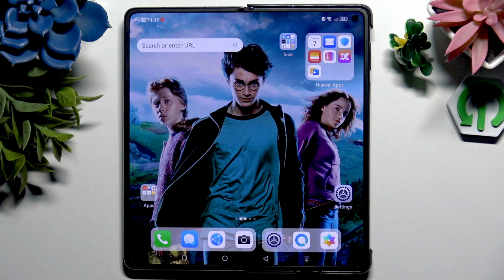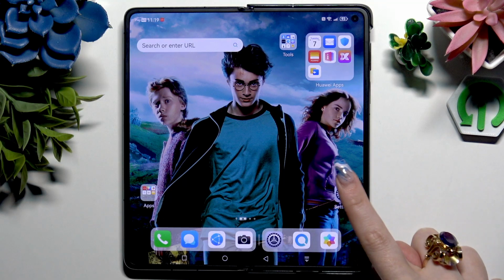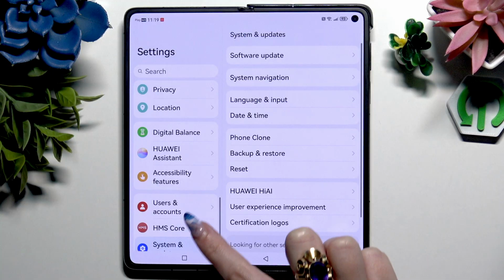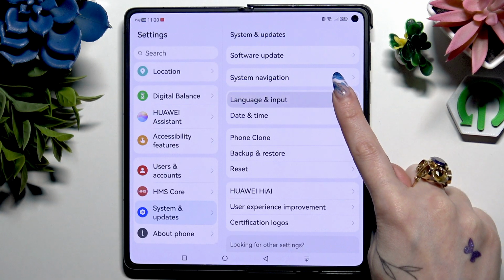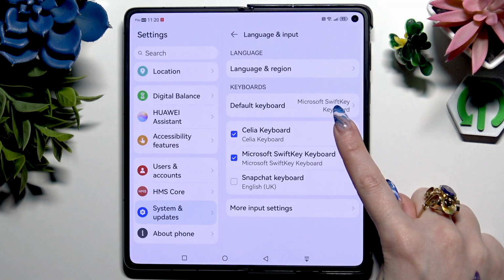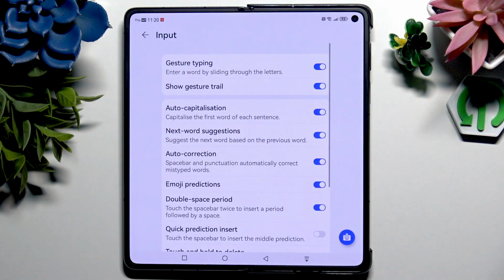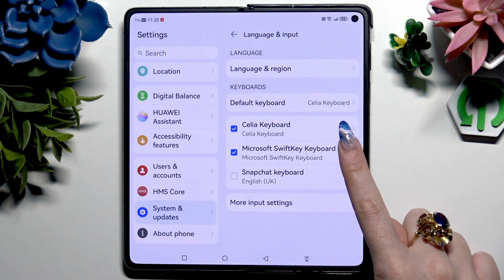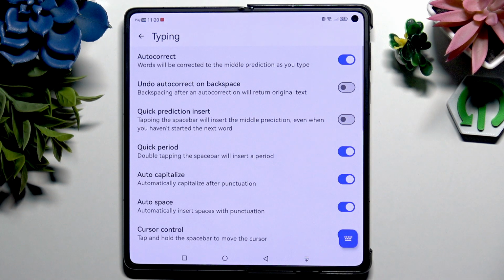HUAWEI Mate X7 – Microsoft & Celia Keyboard Typing Options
In this short video I show where to find and manage all typing options for both Microsoft Keyboard and Celia Keyboard on the HUAWEI Mate X7. You’ll learn how to open Settings → System & updates → Language & input, select Celia or Microsoft, and toggle typing features like autocorrect, text suggestions, input methods and other typing switches. Clear step-by-step instructions make it easy to customize typing on your Mate X7, whether you prefer Celia or Microsoft Keyboard.

How to access typing options on HUAWEI Mate X7 for Microsoft Keyboard?
How to access typing options on HUAWEI Mate X7 for Celia Keyboard?
How to open Language and input on HUAWEI Mate X7?

0:00 Intro
0:16 Open Settings and go to System & updates
0:29 Language & input — Select Celia Keyboard and manage typing options
0:58 Select Microsoft Keyboard and adjust typing settings
1:18 Outro and final tips